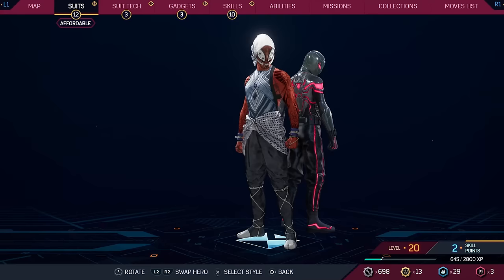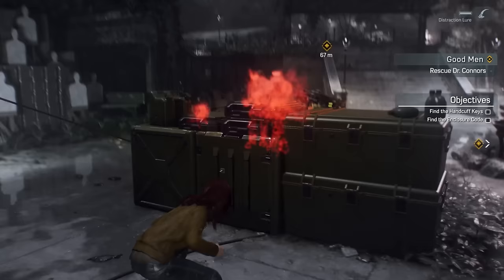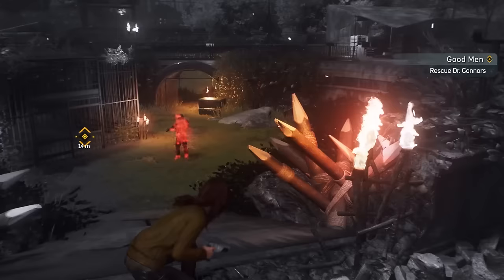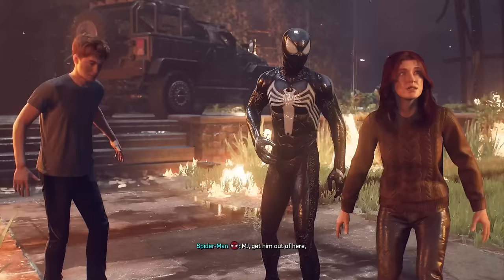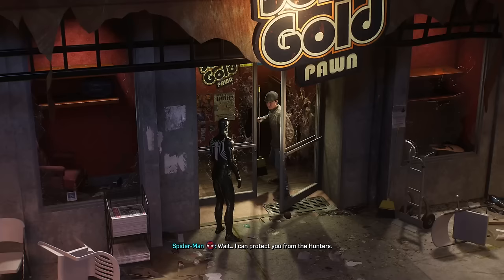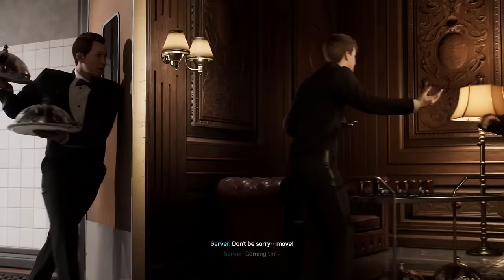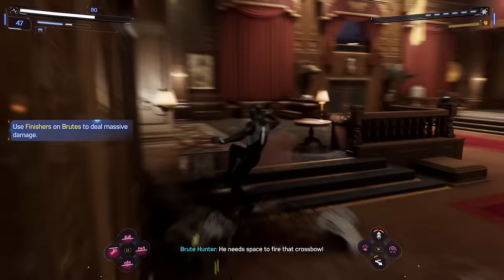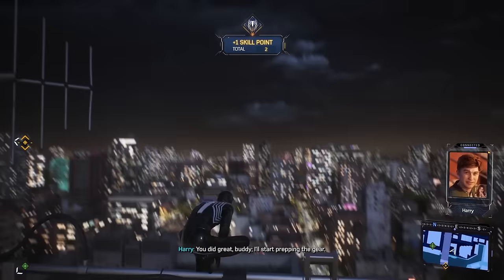Marvel's Spider-Man: 2 Gameplay Walkthrough Part 8 - Symbiote Spider Man!?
Welcome to Marvel's Spider-Man 2 Part 8! We continue our new Spider-Man PS5 Gameplay walkthrough with Spider-Man teaming up with Peter becoming Symbiote Spider-Man!

More information about SpiderMan SpiderMan2 MarvelsSpiderman2 on PlayStation5 PS5 played by ZebraGamer
BE GREATER. TOGETHER.
Spider-Men, Peter Parker and Miles Morales, return for an exciting new adventure in the critically acclaimed Marvel’s Spider-Man franchise for PS5.
Swing, jump and utilize the new Web Wings to travel across Marvel’s New York, quickly switching between Peter Parker and Miles Morales to experience different stories and epic new powers, as the iconic villain Venom threatens to destroy their lives, their city and the ones they love.
An evolution of the Spider-Man story
The incredible power of the symbiote forces Peter and Miles to face the ultimate test of strength, both inside and outside the mask, as they balance their lives, friendships and their duty to protect those in need.
Marvel's Spider-Man 2 key features two spider-men
Experience two playable Spider-Men
Quickly swap between both Spider-Men as you explore an expanded Marvel’s New York.
Marvel's Spider-Man 2 key features Venom
Battle iconic Marvel Super Villains
Fight against a variety of new and iconic villains, including an original take on the monstrous Venom, the ruthless Kraven the Hunter, the volatile Lizard and many more!
Marvel's Spider-Man 2 key features coney island
Visit an expanded Marvel’s New York
Explore a larger Marvel’s New York than ever before, featuring two new boroughs – Brooklyn and Queens – as well as locations like Coney Island and more.